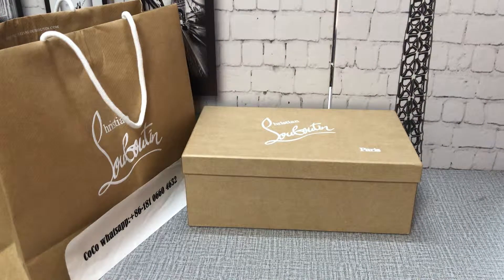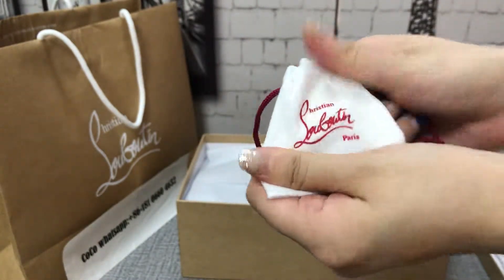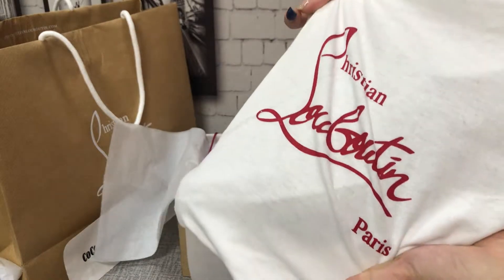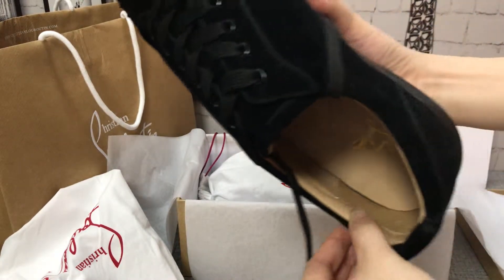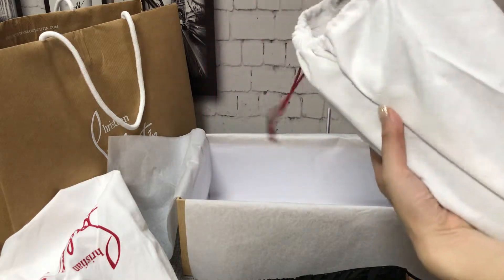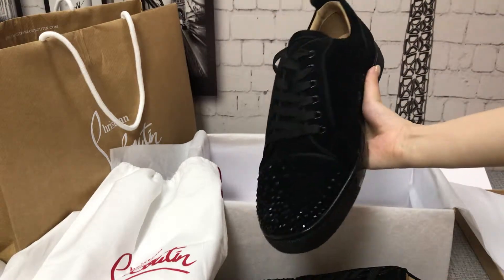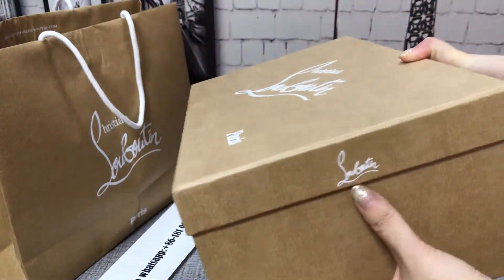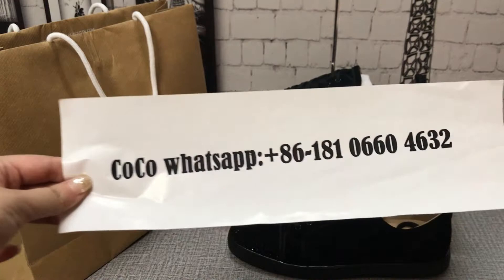Louboutin Sneakers Collection! Straight Fire!